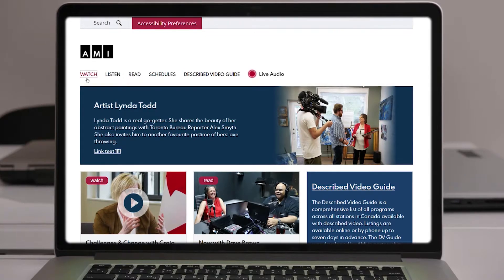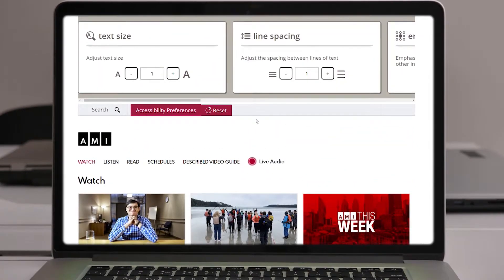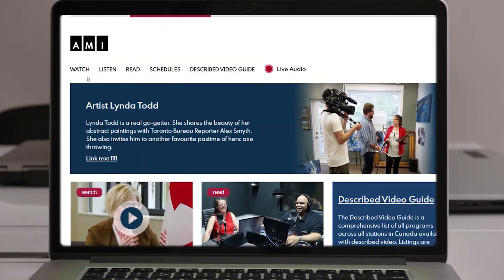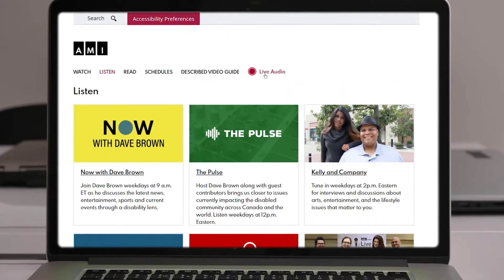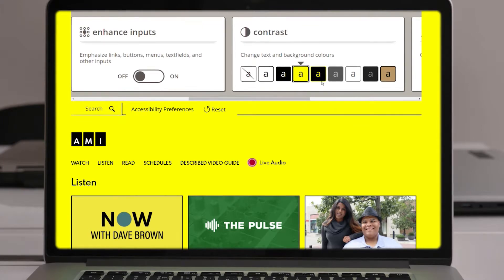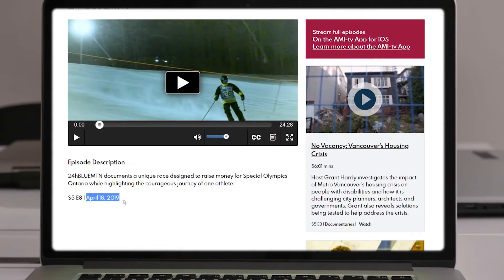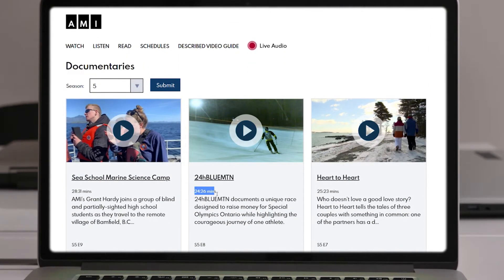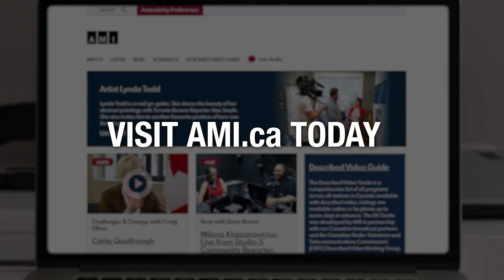Visit the new AMI.ca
New look. Customizable accessibility features. Relevant content. AMI is proud to unveil the redesigned, refreshed AMI.ca.